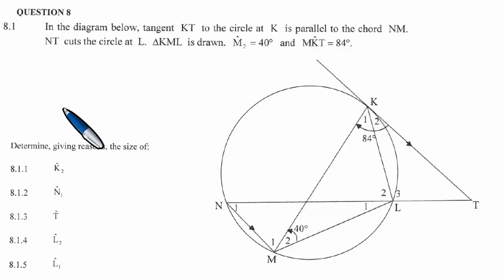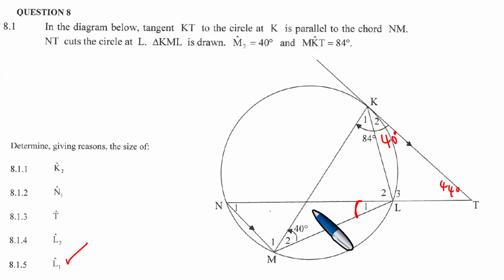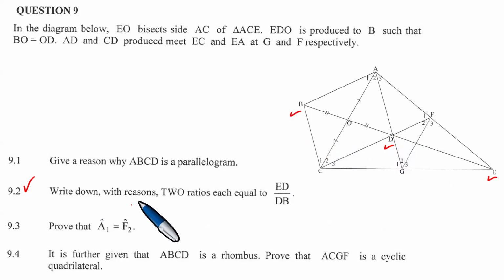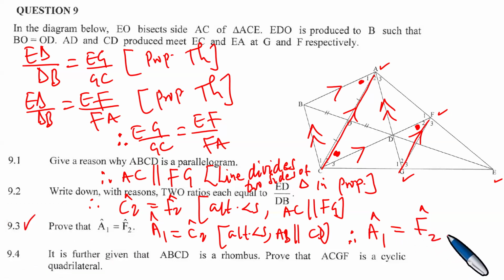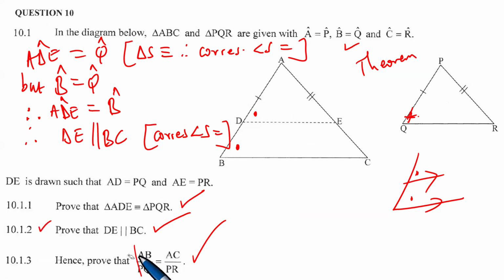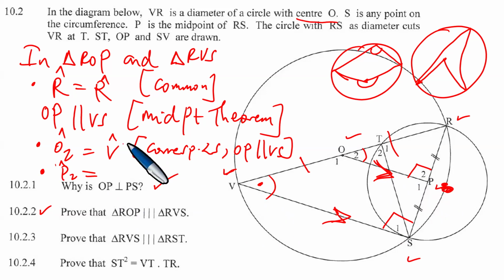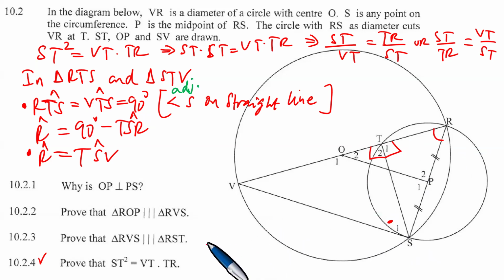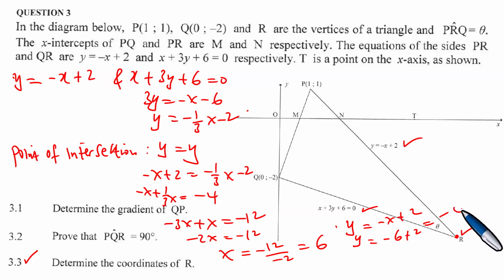Grades 11 and 12. Euclidean Geometry. Past Exam Question. February March 2016.